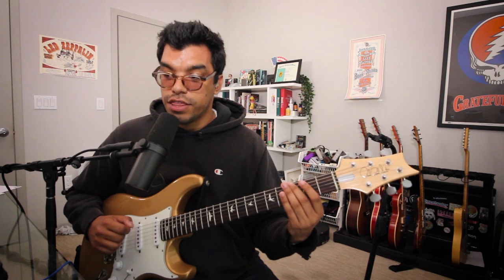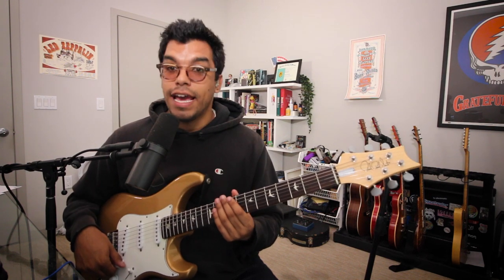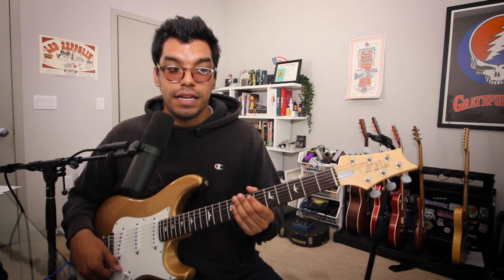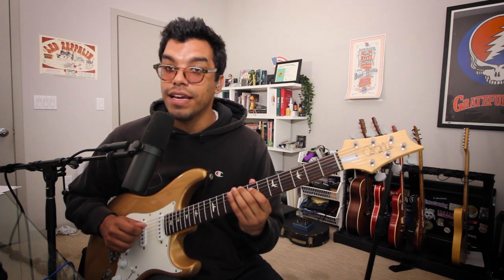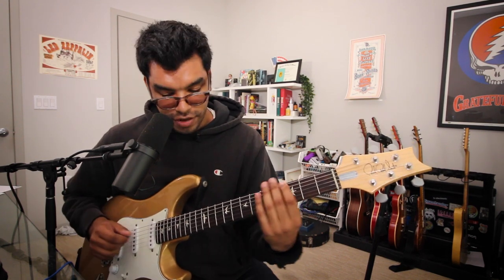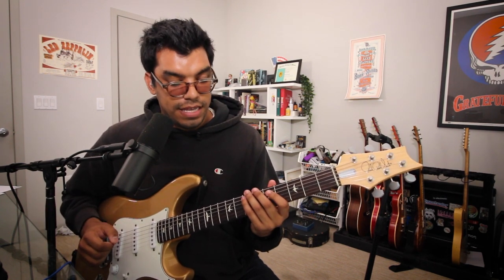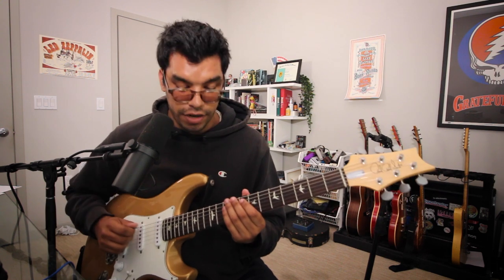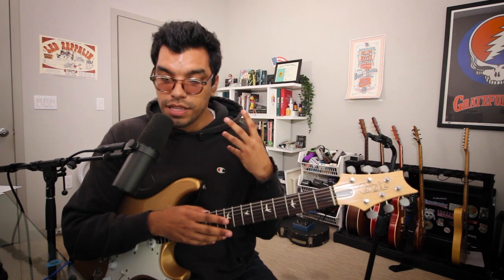Mastering the Major Scale!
Whats up guys, today we are talking all about the Major Scale and we can master it on the fretboard!